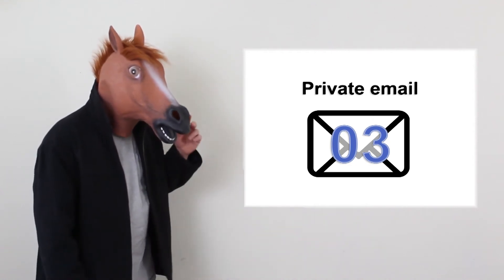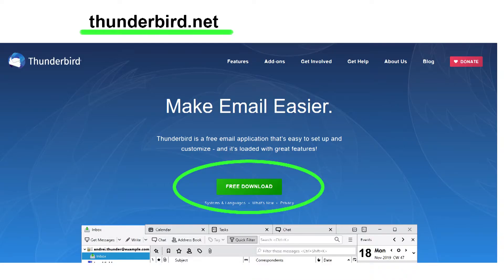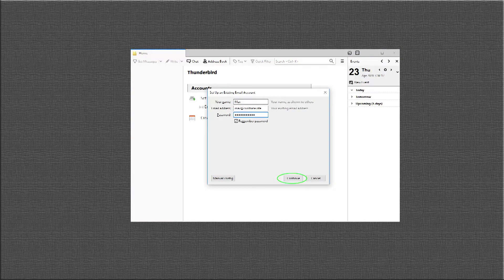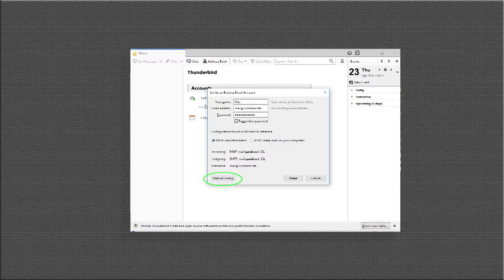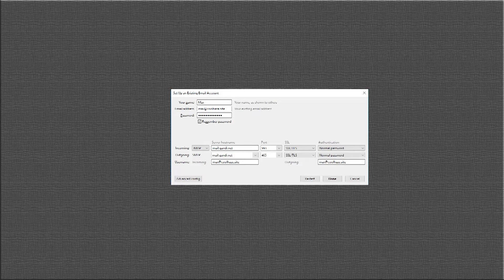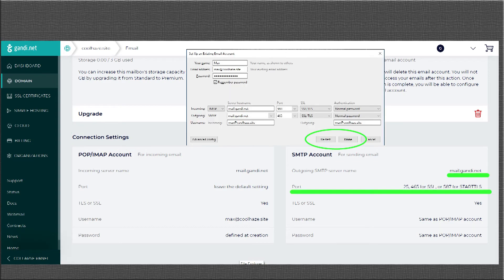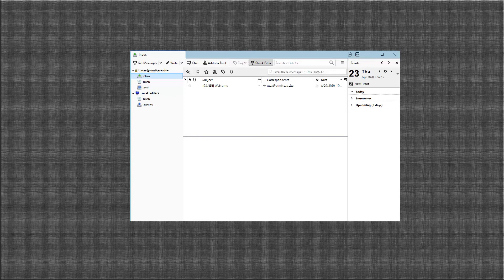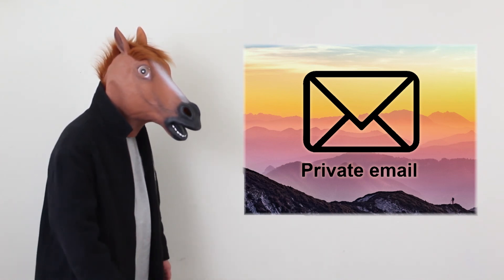Private email part III – Thunderbird email set up and configure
Today we will be setting up and configuring Thunderbird email software